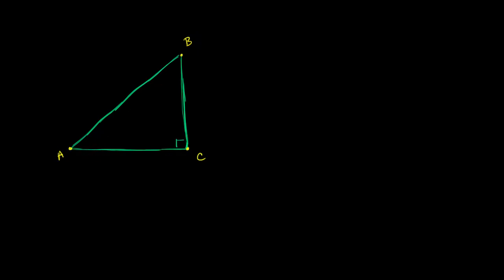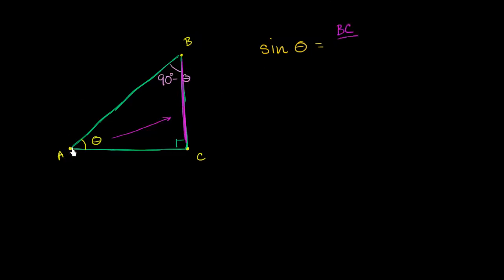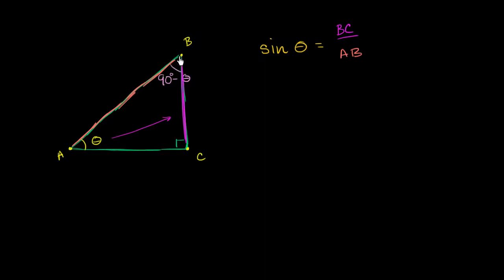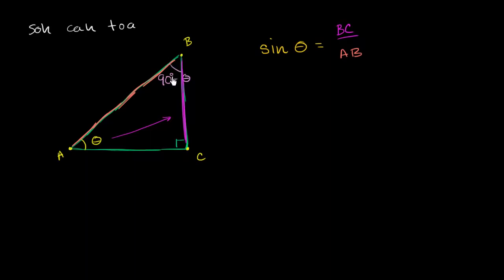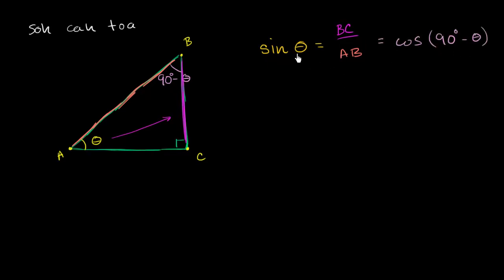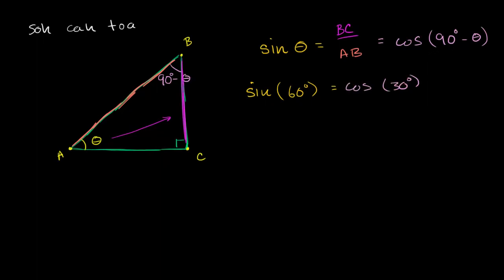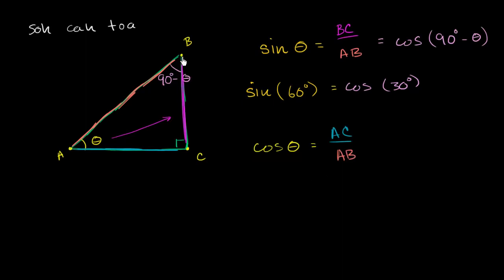Math High school geometry - Sine and cosine of complementary angles